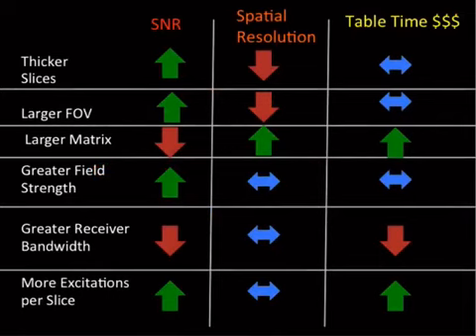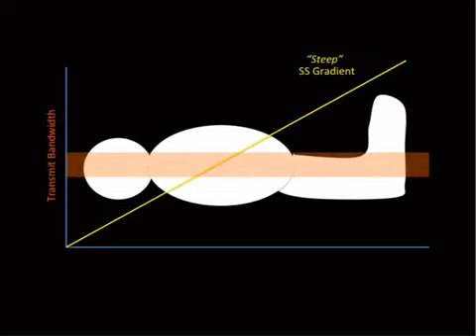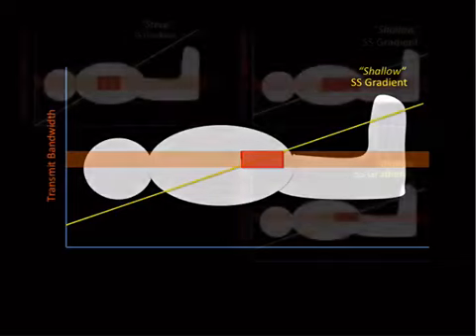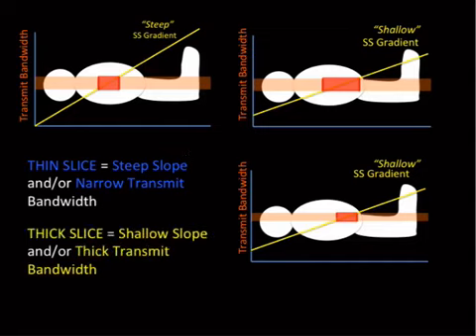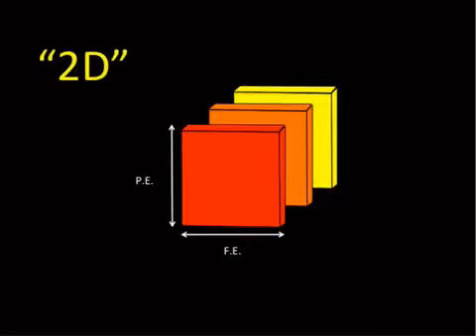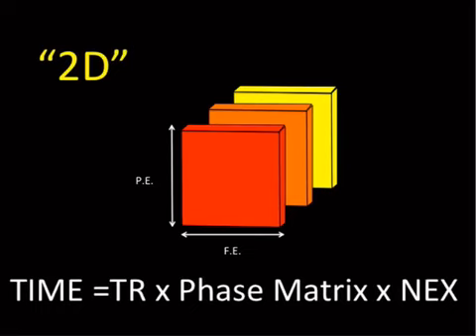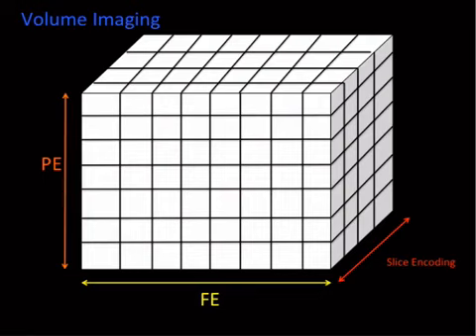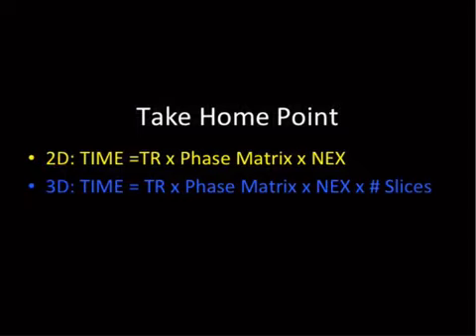MRI physic 5